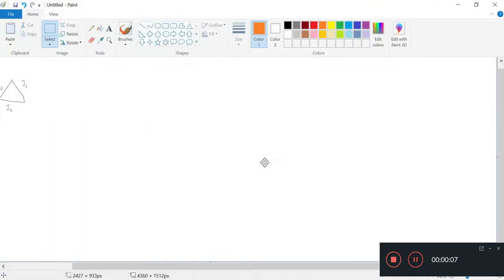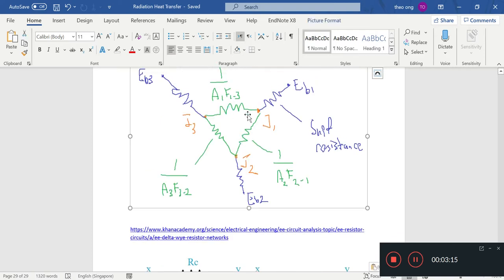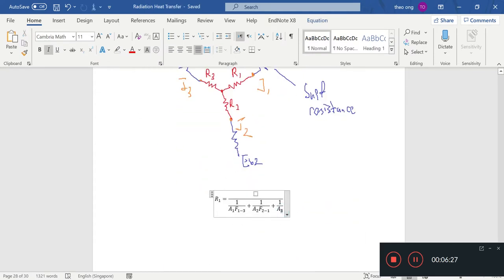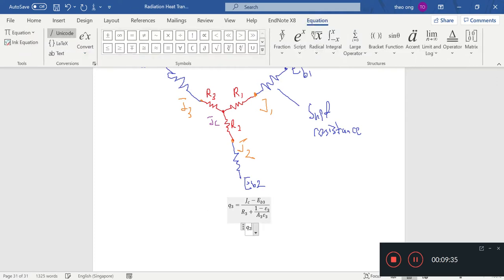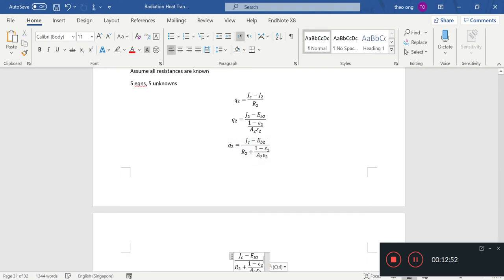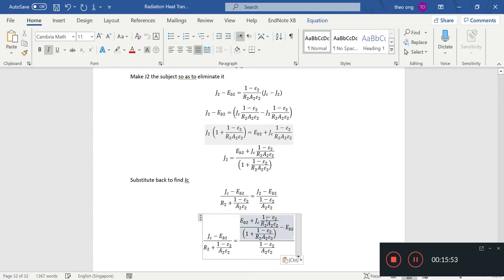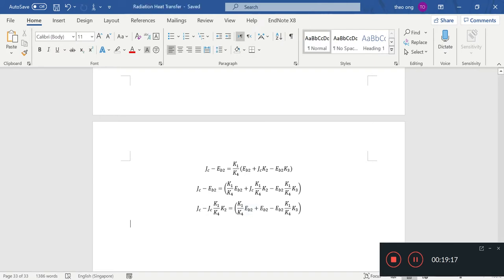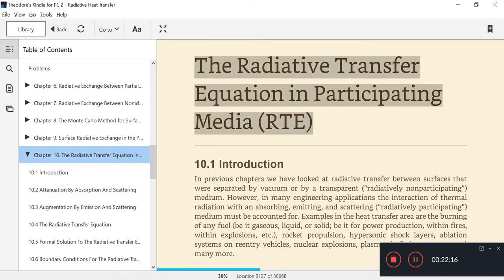Radiation Heat Transfer Learning Journal 18 Gray Surfaces Electrical Network Analogy iii